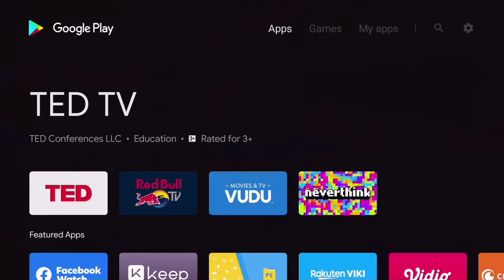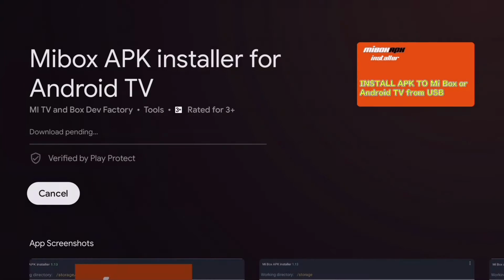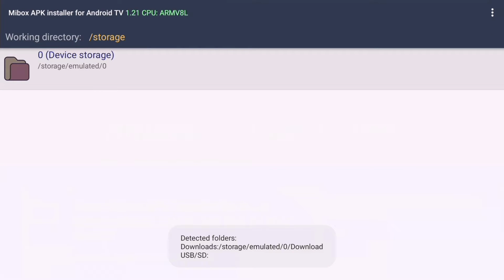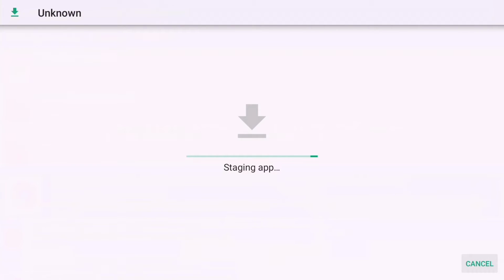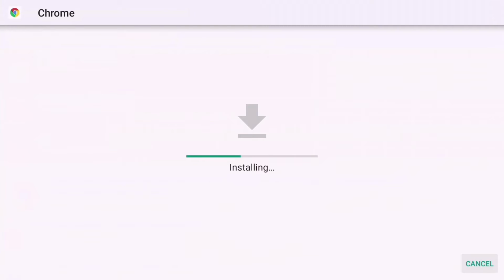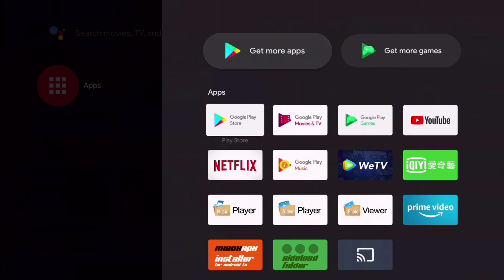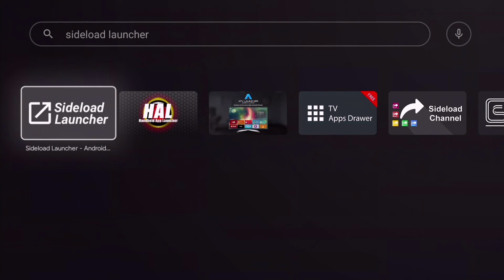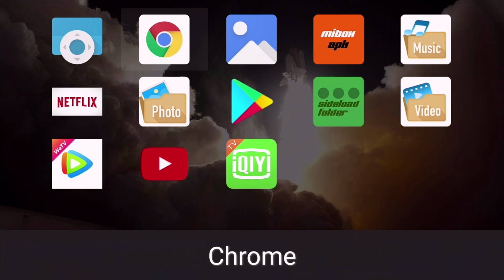How to install APK on Android TV & Mi Box S (Mi TV Stick) & Smart TV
How to sideload install APK on your Android TV or TV box? It's not possible with factory default Android TV but it's easy with "MiBox APK installer for Android TV' app in Google Play store.

Simply follow the guide and install APKs to your MiBox, Android TV or Nvidia Shield